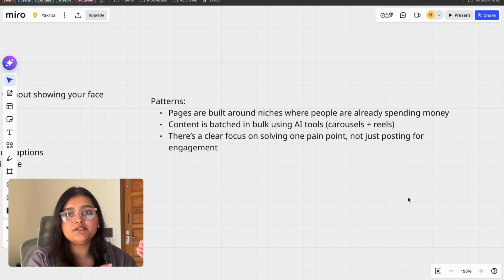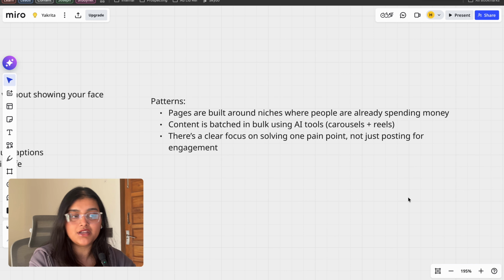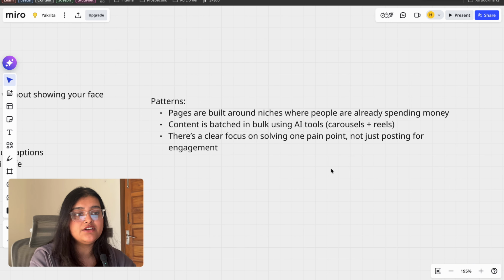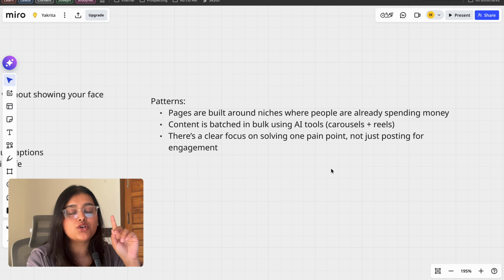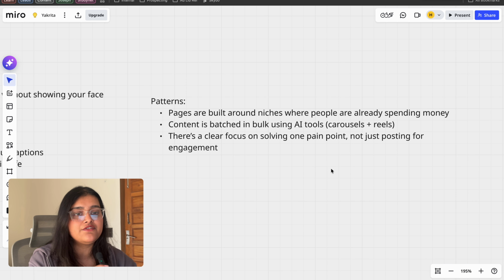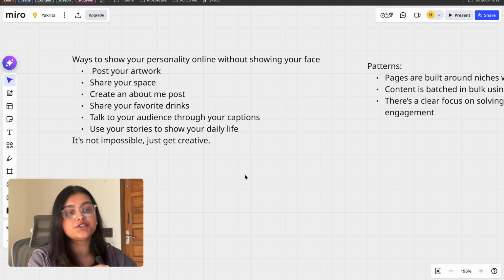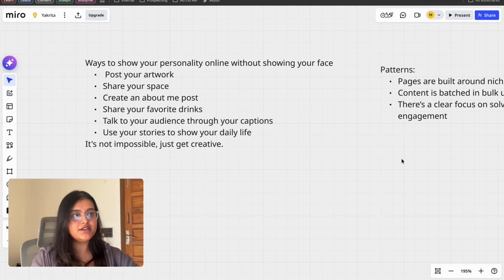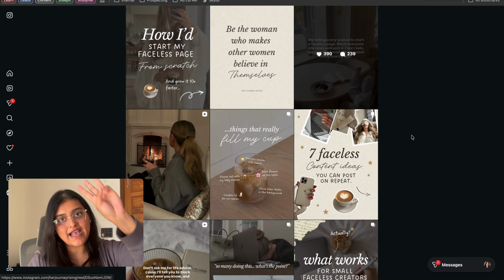Grow Your Faceless Channel to $5,000 per month | Content Ideas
Can you really make thousands each month with faceless Instagram accounts? YES—and here's proof.

In this video, I'm breaking down exactly how ordinary Instagram accounts with just a few hundred followers are generating over $10K/month without showing their faces, creating products, or spending a dime on ads.

You'll discover the step-by-step strategy my clients use, leveraging AI to automate 80–90% of the work, from content creation to sales.

Topics this video covers: faceless Instagram accounts, digital arbitrage, online marketing, Instagram DM automation, AI-powered content creation, digital products, info products, make money online, beginner-friendly business ideas, AI income strategies